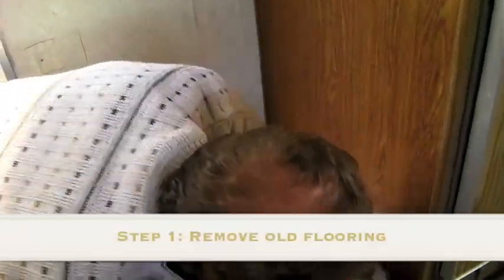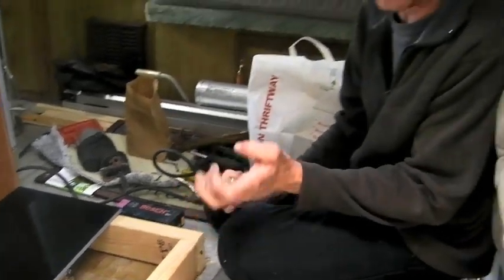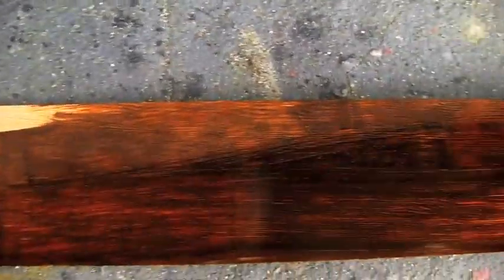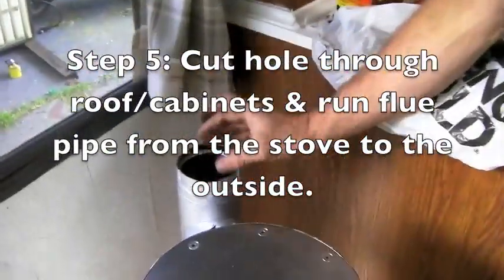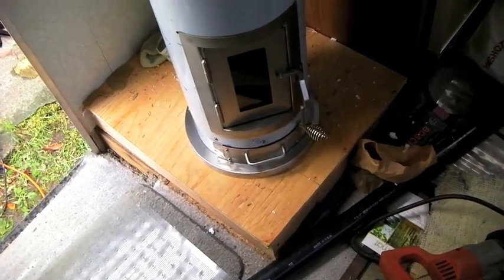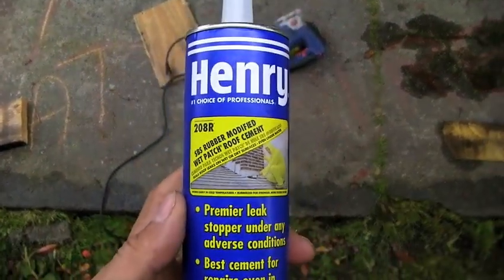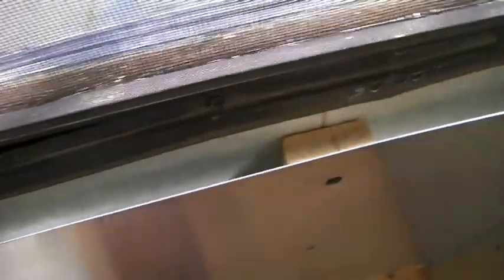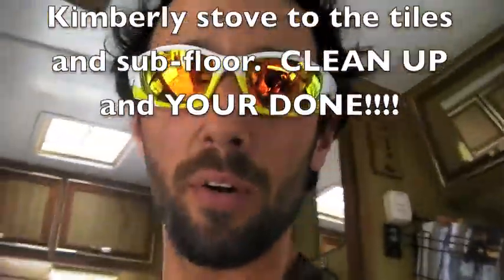How to Install a Kimberly Wood Stove in a motorhome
My attempt at capturing the installation of my Kimberly wood burning stove in my 1989 Toyota Odyssey 4x4 motorhome.  This stove installs in the SMALLEST spaces, so it was a perfect fit for my 19 ft. RV.  If you have any questions on the installation or are interested in ordering one of these fantastic little wood stoves, me directly through my or contact the owners Roger & Bridget Lehet at and tell them Timmy sent you! Intro Song: The Gunfight by Everet Almond from the copyright freee Youtube Music Library